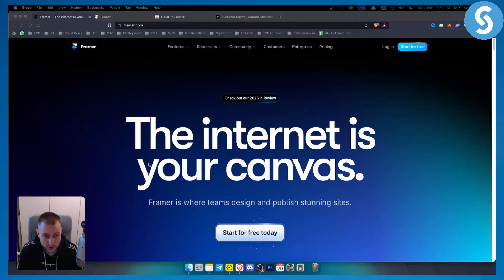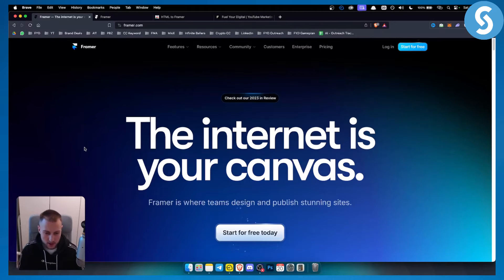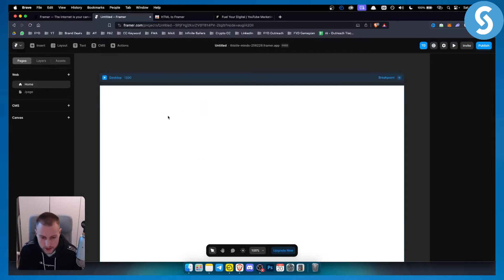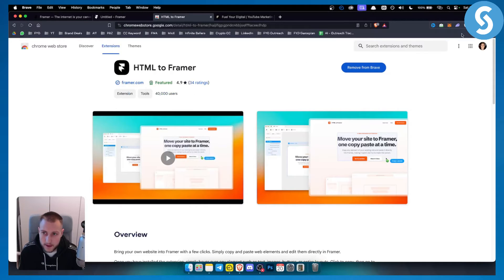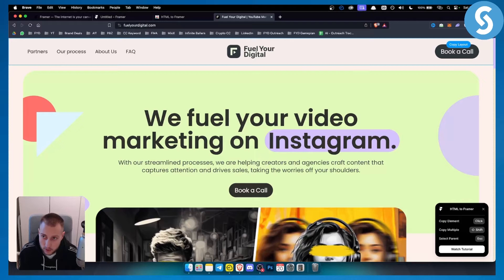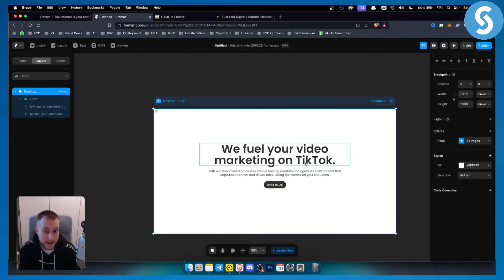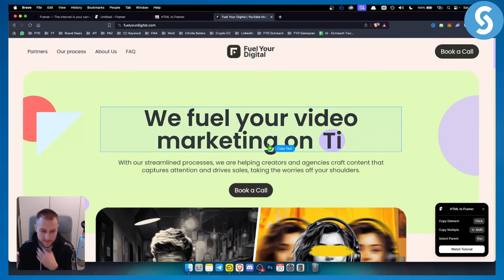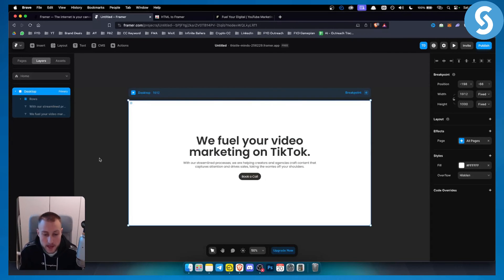How to Convert Webflow Website to Framer (Tutorial)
Learn how to Convert Webflow Website to Framer